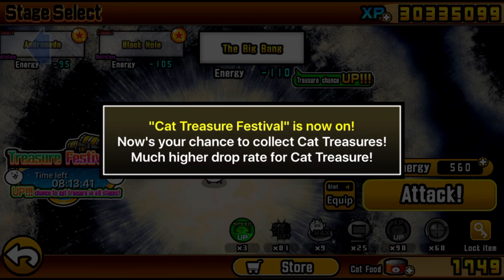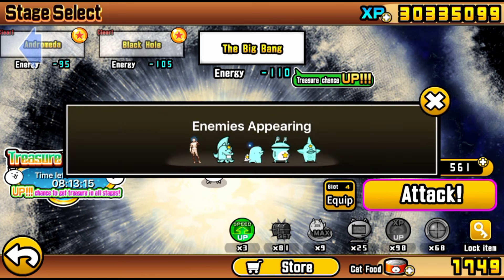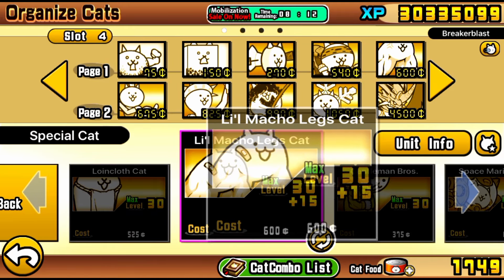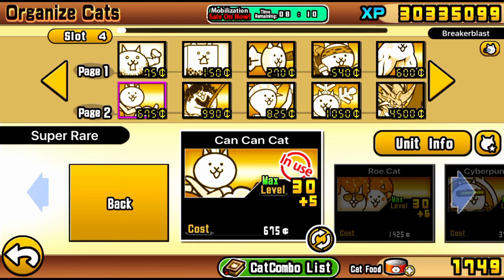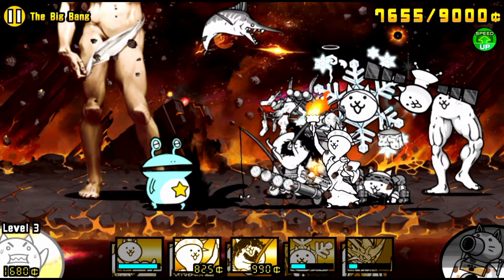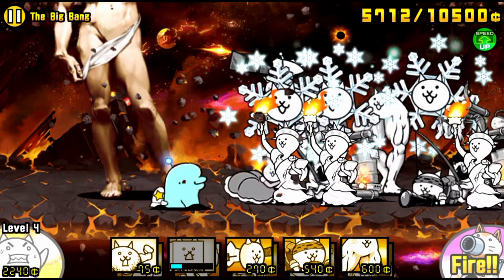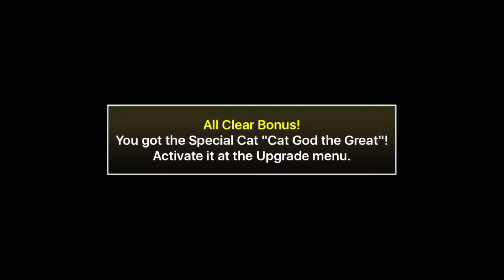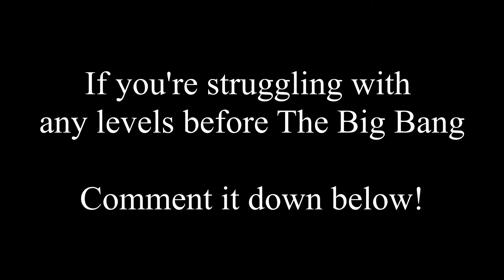How to Beat The Big Bang EASILY! | Battle Cats (Cats of the Cosmos 2)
CotC Chapter 2, The Big Bang Guide NO UBERS!
If you're stuck in random levels before The Big Bang, make sure you do what the video says, TREASURES!

A simple level once again, sniper breaks the stage. Otherwise, just lure, wipe out the peons and you'll have lots of time to either kill cat god or knock him back and repeat.